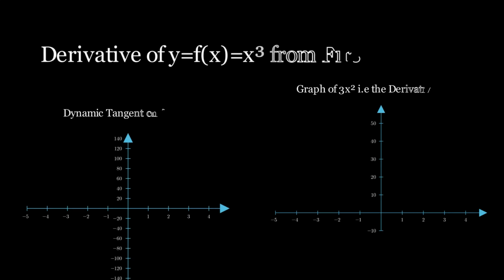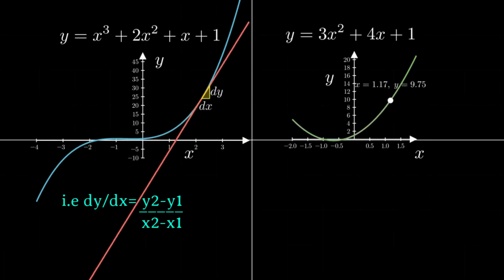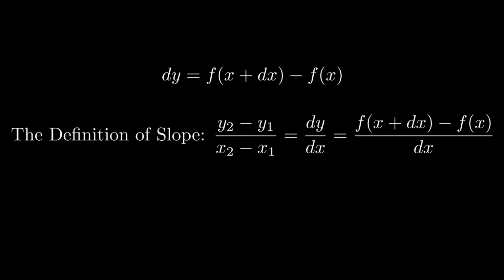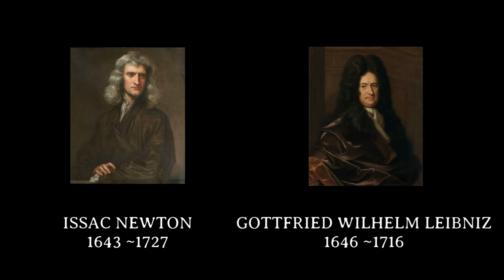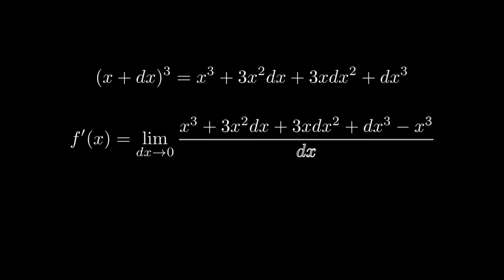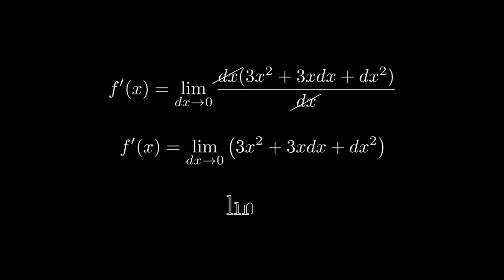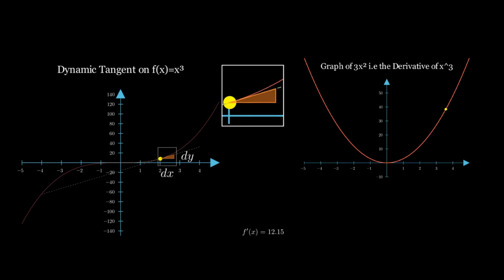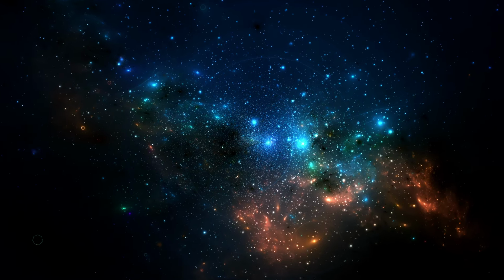Calculus: Differentiation by the First Principle Spaceonomy (™)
Unlock the secrets of calculus with our step-by-step derivation of the derivative of x³ from first principles! In this video, we break down how a small change in x leads to a change in y, and how this concept forms the basis of finding the slope of a curve. Watch as we expand (x + dx)³, simplify the expression, cancel common terms, and ultimately take the limit as dx approaches zero to reveal that the derivative f′(x) is 3x². Whether you’re a student revisiting core calculus concepts or a math enthusiast eager to explore the fundamentals developed by Newton and Leibniz, this tutorial is designed to make the process clear and engaging. Dive in and master the art of differentiation.
Learn the language of the universe